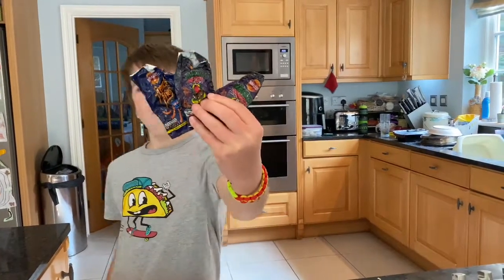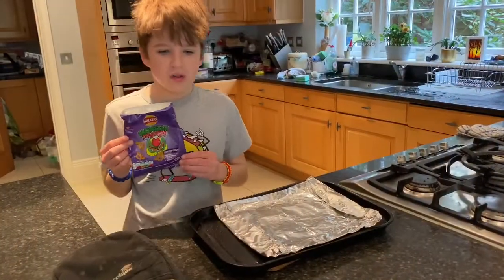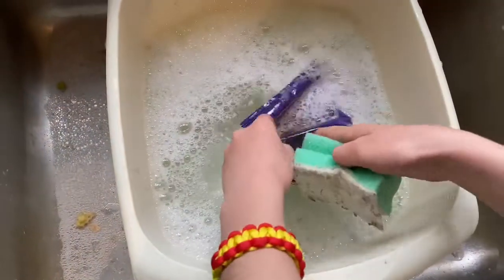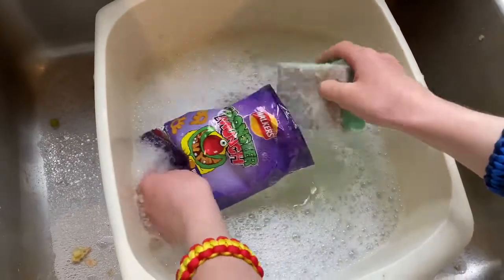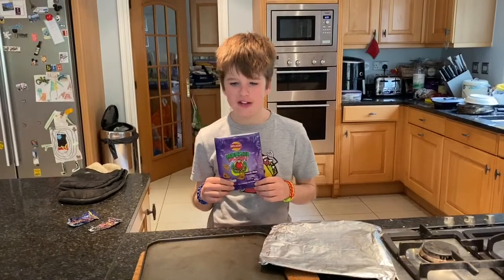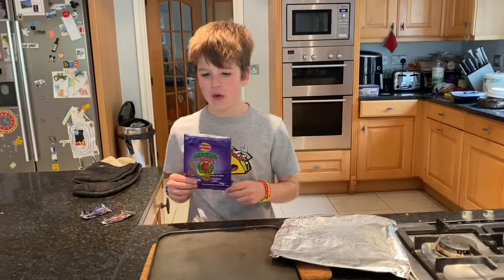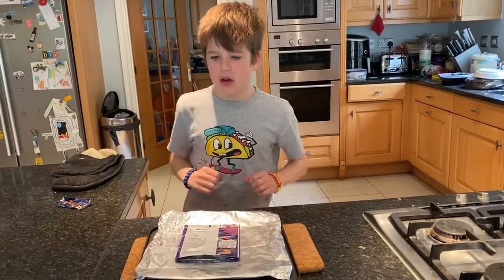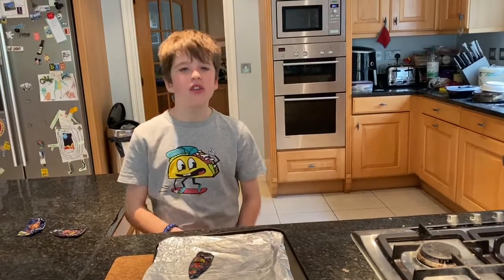How To Shrink A Crisp Packet